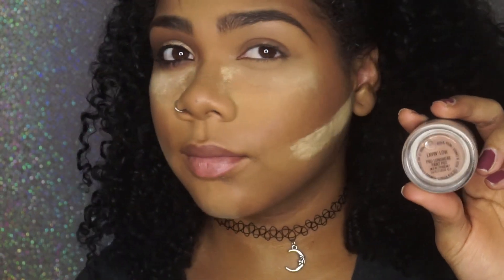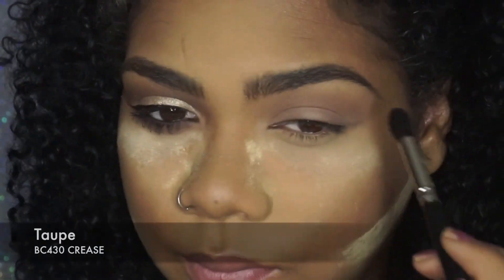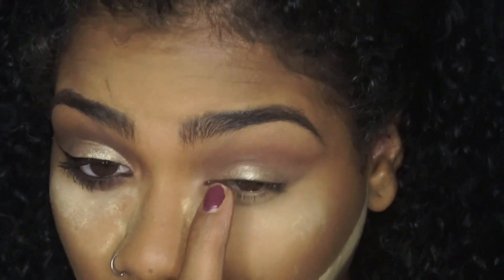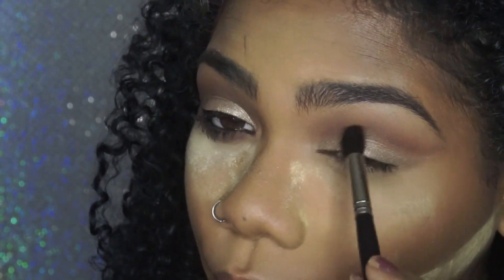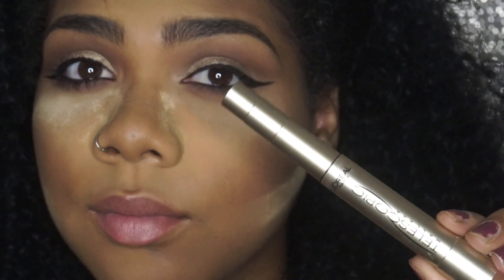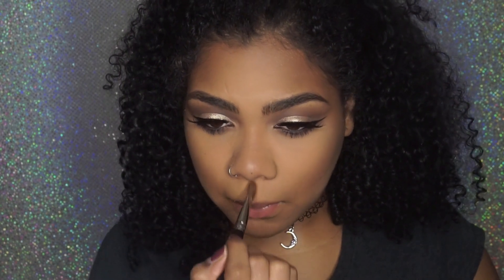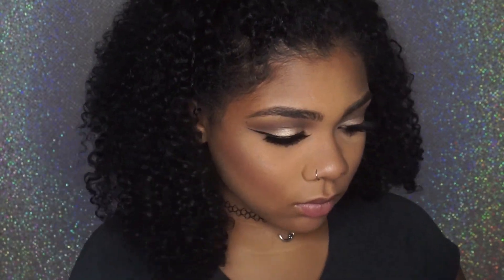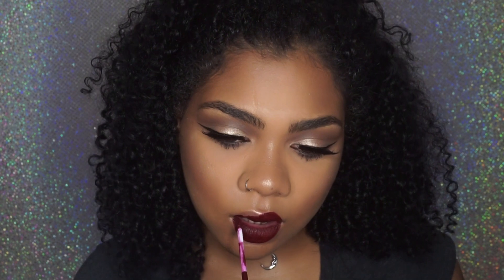GRWM| Sultry Cat Eyes ft Royal & Langnickel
♥ Hello beautiful .^_^. ♥
Lets get sultry! This is my second attempt at a (soft) cut crease and I think it turned out pretty awesome! Let me know what you think boo??

Remember, inspire and be inspired.

xoxo

Asia

♥♥ Brush Info ♥♥

SILK PRO 20 PC smarturl.it/SILKPRO20

♥ Makeup Details♥

♥ Eyes
Mac Paint Pot Layin’ Low
Lorac Pro Palette - Cream, Taupe, Sable & Espresso
Colourpop - Get Lucky
Lorac Unzipped Gold - Unlimited
Jordana 12 Hour Eye Pencil
L’Oreal Telescopic Mascara
iFullLash #102 (ebay)

♥ Face
MUFE Pro Bronze Fusion
KAT VON D Shade & Light Palette
Elf Blush Quad
MUFE Pro Sculpting Duo #2 (Highlight)
Mac Fix +

♥ Lips
Colourpop - LAX

♥ Social Media ♥

I do my best at being a light in a place of darkness and would
also love to help promote and review QUALITY products !

thnx .^_^.